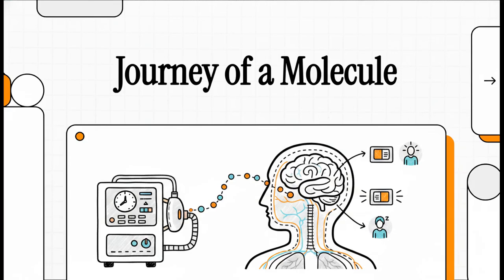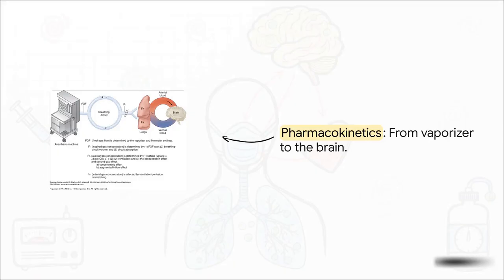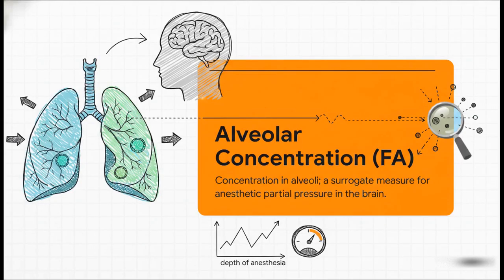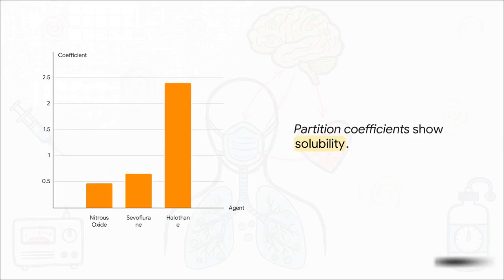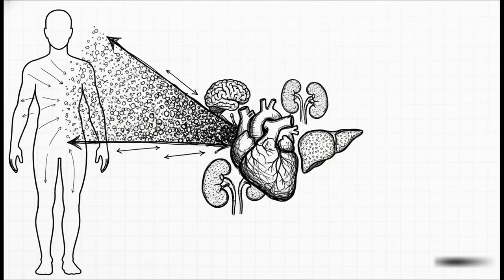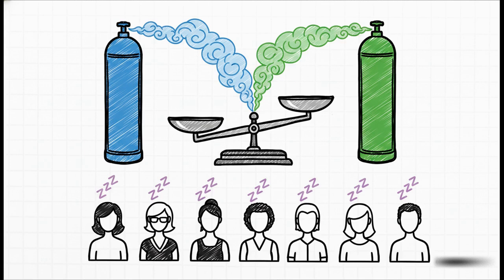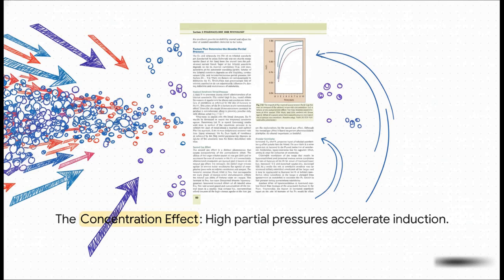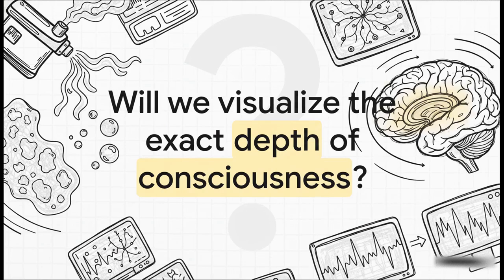Solubility vs Lipophilic with Anesthetics and Inhalants (Blood:Gas Coefficient) (CRNA)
The sponge and soil analogy for anesthetic solubility and lipophilicity:High-solubility anesthetics are like very absorbent sponges (blood) that trap the drug, slowing delivery to the soil (brain). Low-solubility anesthetics are like less absorbent sponges that saturate quickly, allowing the drug to reach the soil faster. Lipophilicity is like how readily water spreads through the soil to the roots (brain receptors), with highly lipophilic drugs moving faster through lipid membranes once they leave the blood reservoir.